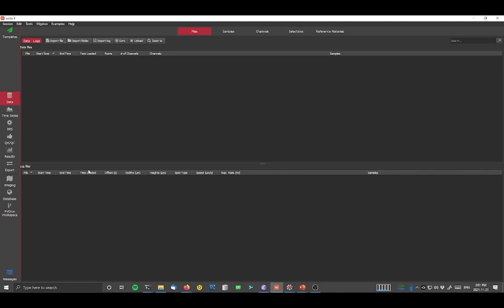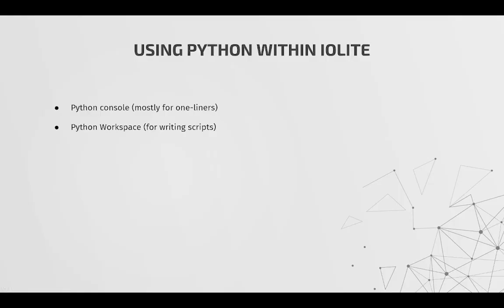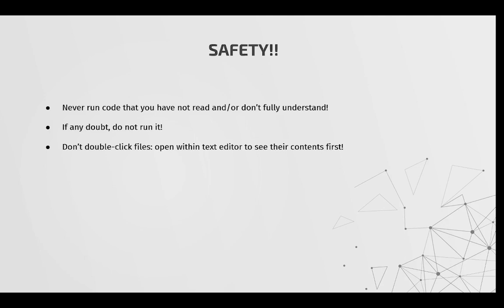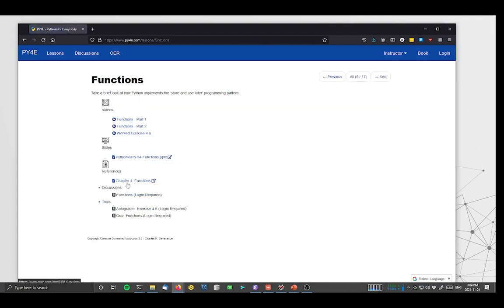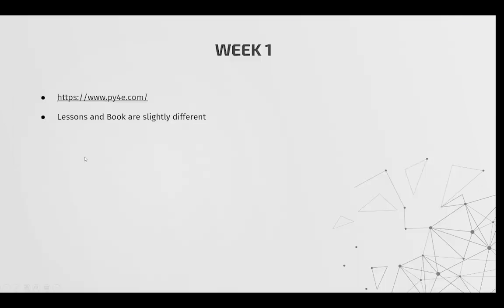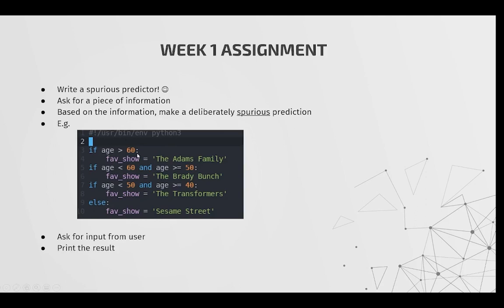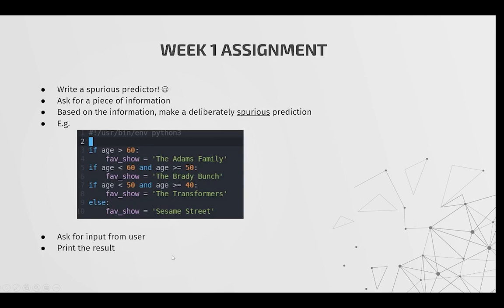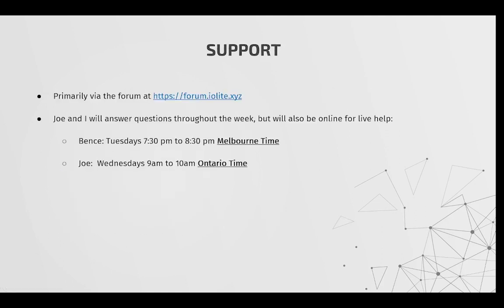iolite Python for LA-ICP-MS Course - Week 1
An introduction to the iolite Python for LA-ICP-MS course, presented by Bence Paul and Joe Petrus